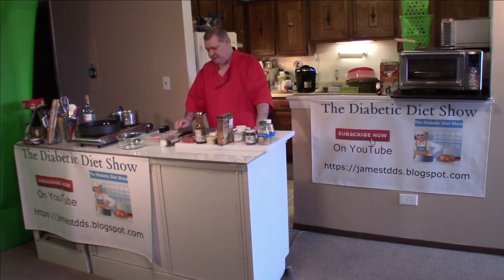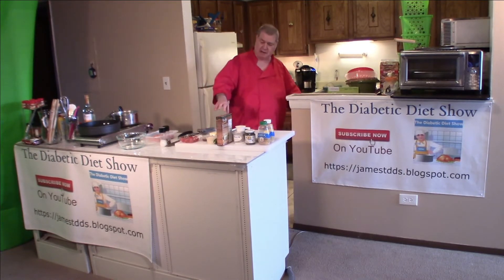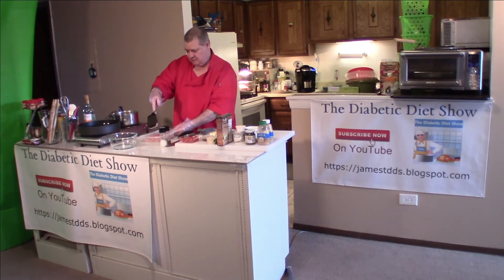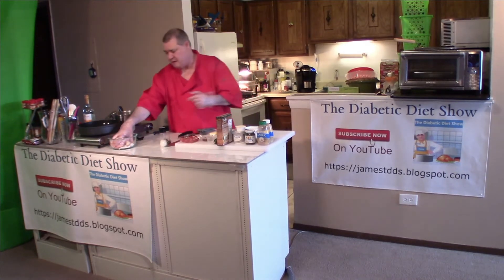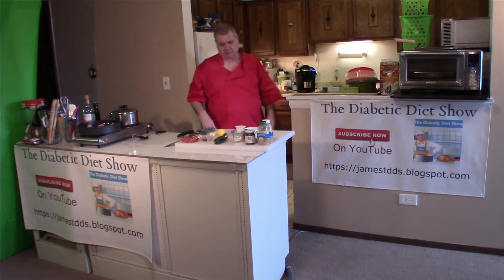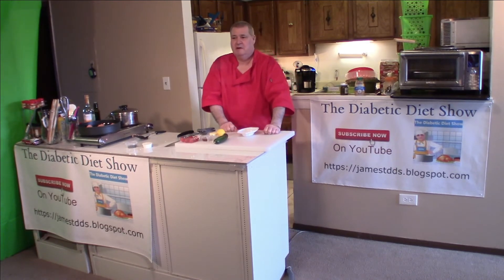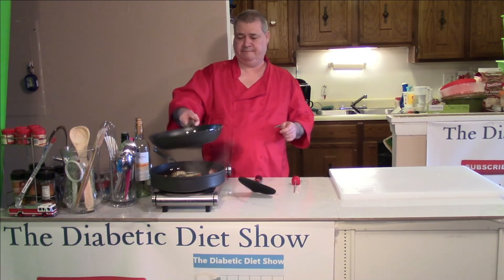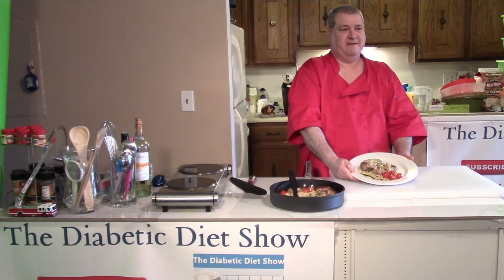Turkey Meatballs with Zucchini #278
To learn how to make Turkey Meatballs with Zucchini show #278

INGREDIENTS
Turkey Piccata Meatballs with Zucchini, Tomatoes & Orzo
10 oz Ground Turkey
4 oz Orzo Pasta
4 oz Grape Tomatoes
2 cloves Garlic
1 Zucchini
¼ cup Panko Breadcrumbs
1 Tbsp Capers
2 Tbsps Butter
2 Tbsps Crème Fraîche
2 Tbsps Chicken Demi-Glace
1 Meyer Lemon

INSTRUCTIONS
COOK ALONG
Prepare the ingredients
1. Prepare the ingredients
Fill a medium pot 3/4 of the way up with salted water; cover and heat to boiling on high. Wash and dry the fresh produce. Halve the zucchini lengthwise, then thinly slice crosswise. Peel and roughly chop 2 cloves of garlic. Halve the tomatoes; place in a bowl and season with salt and pepper. Quarter and deseed the lemon.

Form & cook the meatballs
2. Form & cook the meatballs
Place the turkey and breadcrumbs in a large bowl; season with salt and pepper. Gently mix to combine. Using your hands, form the mixture into 10 equal-sized meatballs. Transfer to a plate. In a medium pan (nonstick, if you have one), heat 2 teaspoons of olive oil on medium until hot. Add the meatballs in an even layer. Loosely cover the pan with foil. Cook, without stirring, 6 to 7 minutes, or until browned. Continue to cook, stirring occasionally, 6 to 8 minutes, or until browned on all sides and cooked through.* Leaving any browned bits (or fond) in the pan, transfer to a separate plate. Cover with the foil to keep warm.

*An instant-read thermometer should register 165°F.

Cook the pasta
3. Cook the pasta
Meanwhile, add the pasta to the pot of boiling water and cook for 7 to 9 minutes, or until tender. Turn off the heat. Drain thoroughly and return to the pot.

Cook the zucchini
4. Cook the zucchini
Heat the pan of reserved fond on medium-high until hot (if the pan seems dry, add a drizzle of olive oil). Add the sliced zucchini in an even layer. Cook, without stirring, 3 to 4 minutes, or until lightly browned. Add the chopped garlic and capers; season with salt and pepper. Cook, stirring constantly, 30 seconds to 1 minute, or until slightly softened.

Finish & serve your dish
5. Finish & serve your dish
To the pan, add the demi-glace (carefully, as the liquid may splatter), butter, seasoned tomatoes, cooked meatballs, and the juice of 2 lemon wedges. Cook, stirring frequently, 1 to 2 minutes, or until thoroughly combined and the liquid is slightly thickened. Turn off the heat. Taste, then season with salt and pepper if desired. To the pot of cooked pasta, add the crème fraîche and a drizzle of olive oil. Season with salt and pepper; stir to combine. Serve the finished meatballs and sauce over the finished pasta. Serve the remaining lemon wedges on the side, if you’d like. Enjoy!